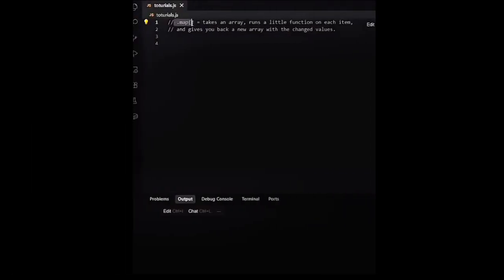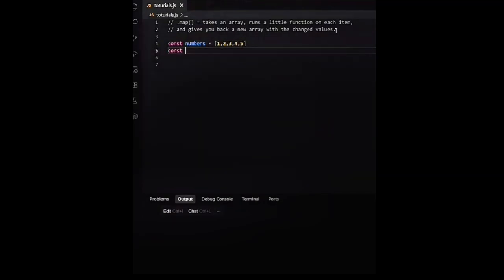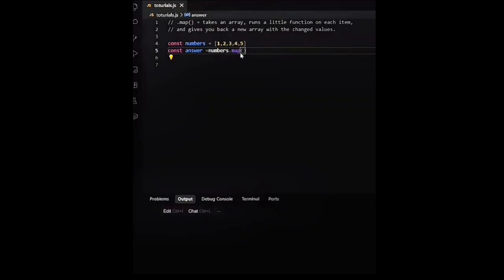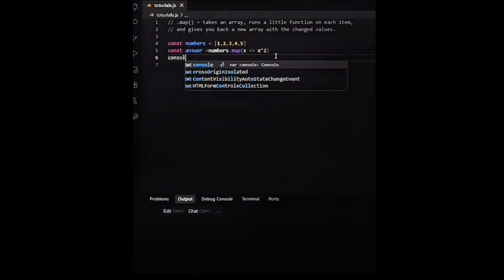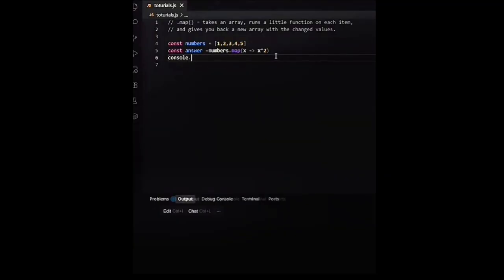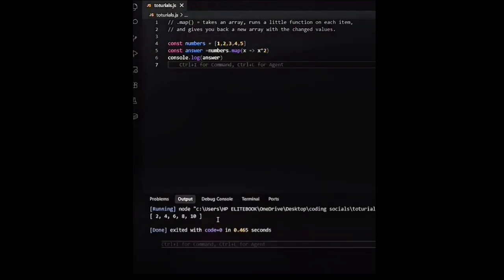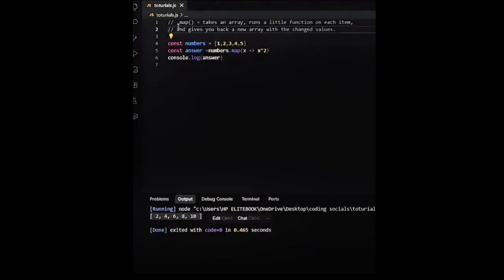ARRAY MAGIC: How .map() Transforms Your Code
Here are the best CODING Tutorials you need to know to level up your skills

Master JavaScript Array Methods • Learn .map(), .filter(), .reduce in minutes

Frontend Development Tips • How to make your websites stand out

➡️ Wanna grow as a developer?

"Code is like humor. When you have to explain it, it’s bad." – Cory House